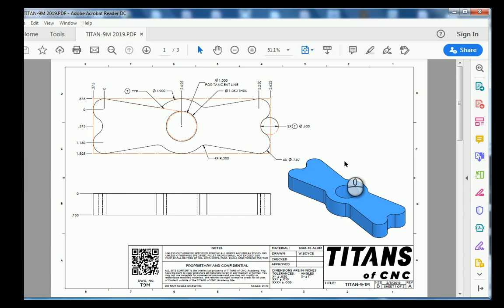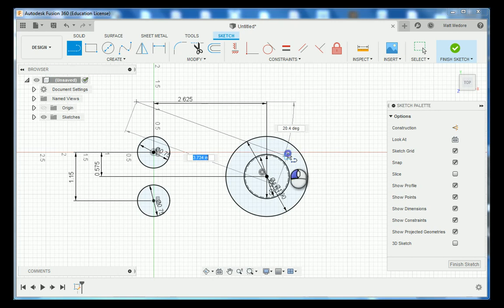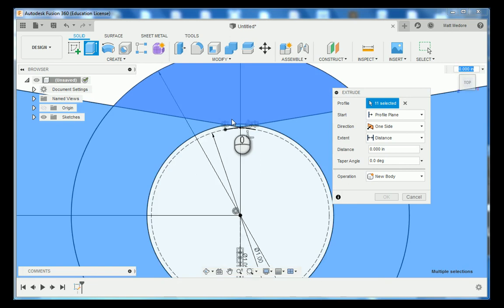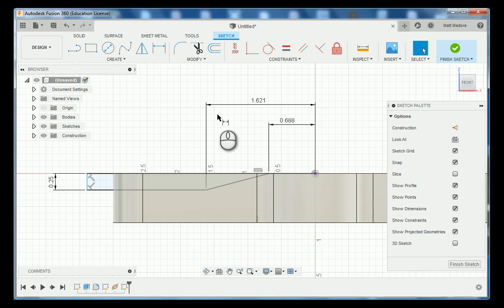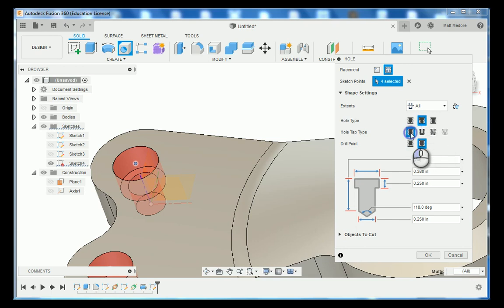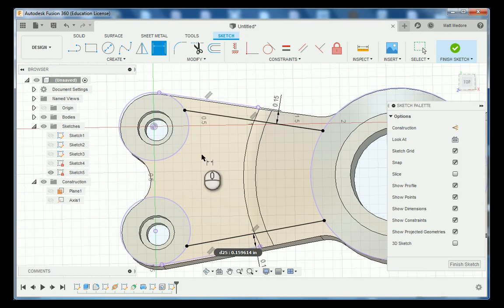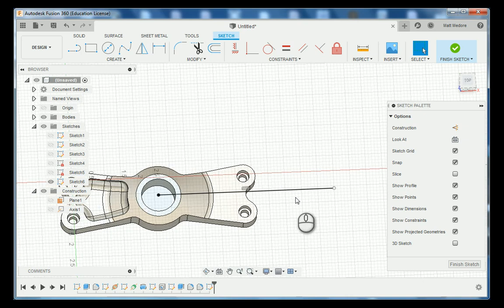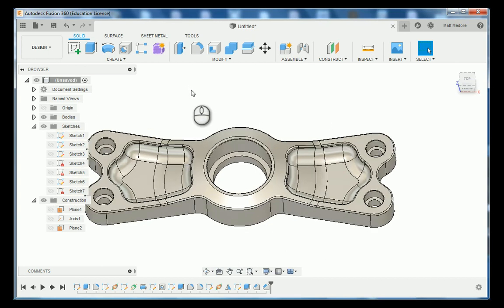How to 3D model the Titan 9M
In this video, instructor Matt Medore demonstrates and teaches how to read the Titans of CNC 9M blueprint, and recreate the part in Fusion 360.